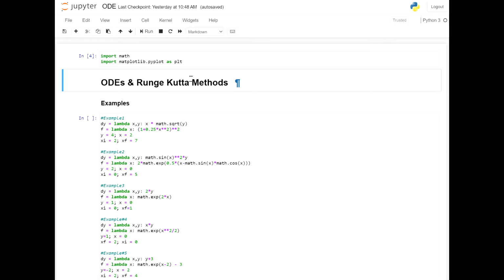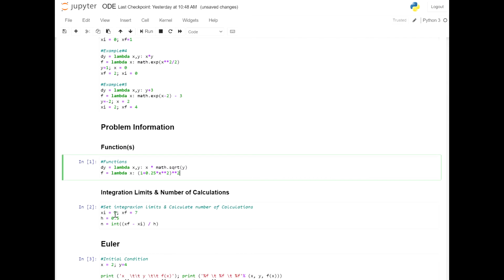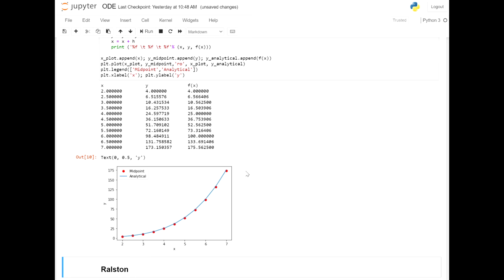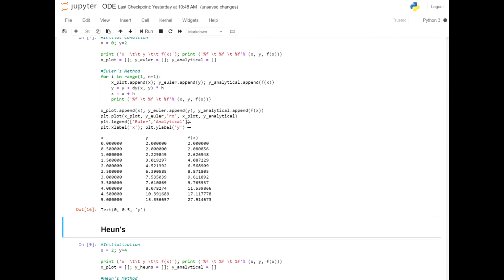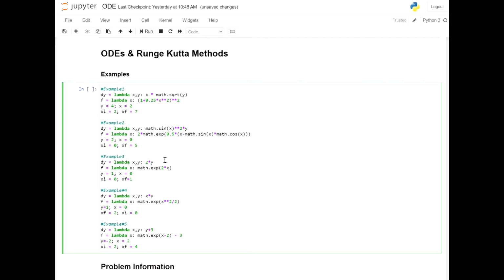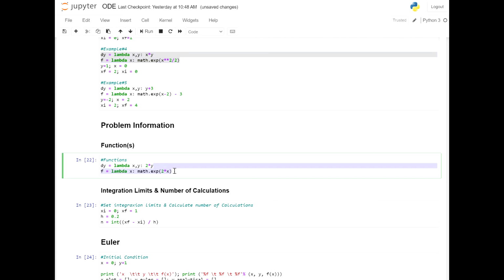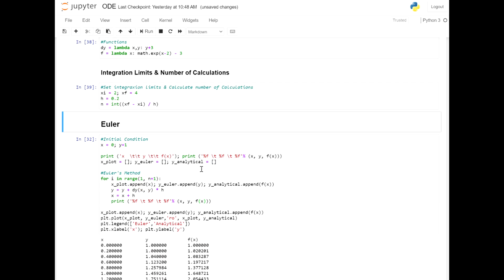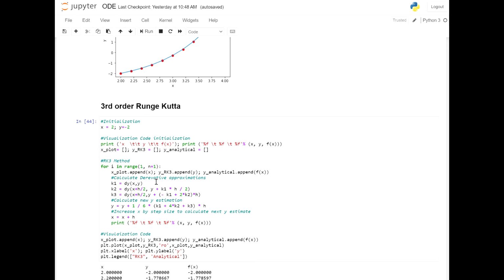ODE Examples - Python Code